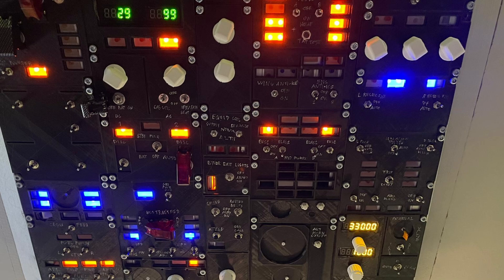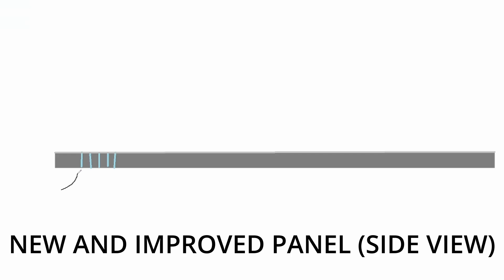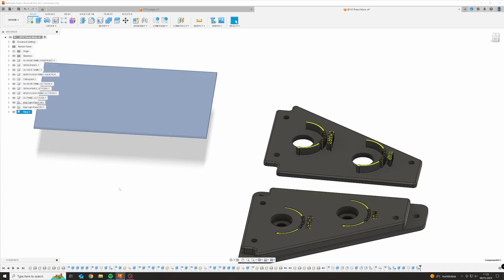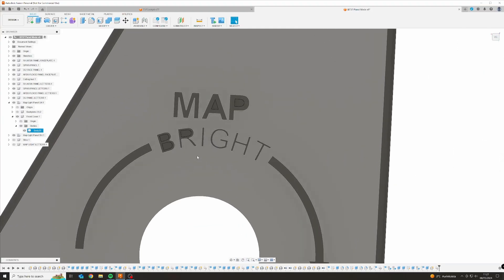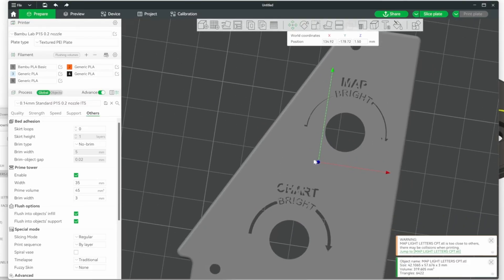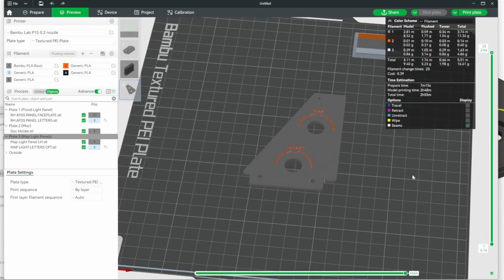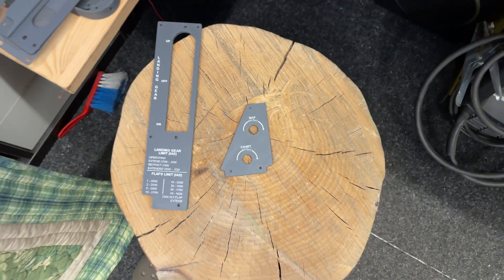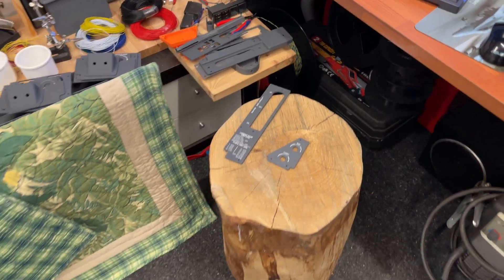3D Printed Panels With Text (Is It Any Good?)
Today we show you how we make our fully backlightable panels for a B737 simulator with a 3D printer and a multi-material system. This method can be used for any panels with text!

Material and plan links:
Design Software: Fusion 360 (Free License)
3D Print Software: BambuLab Studio
3D Printer: BambuLab P1S + AMS

Video by Artturi Väänänen